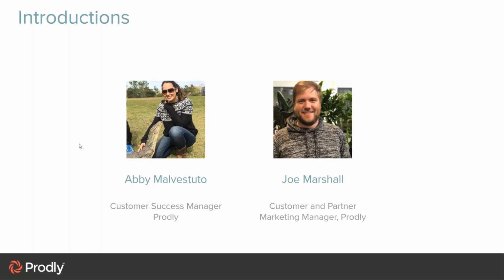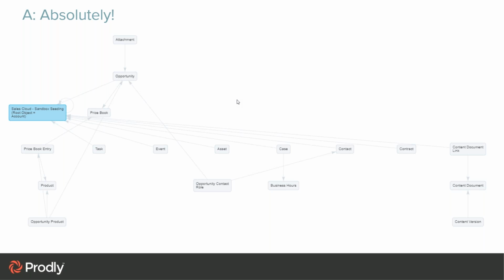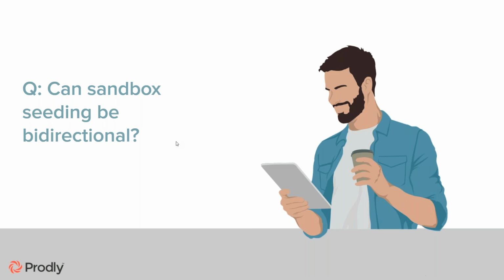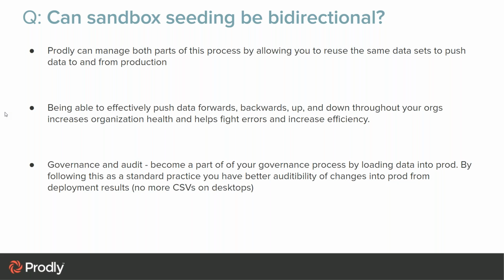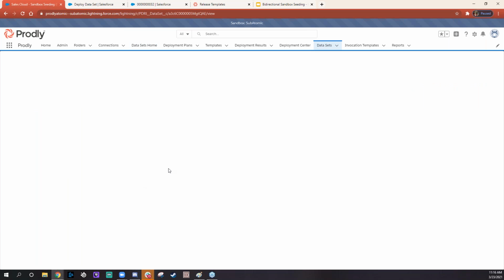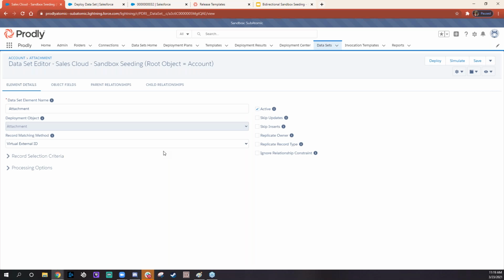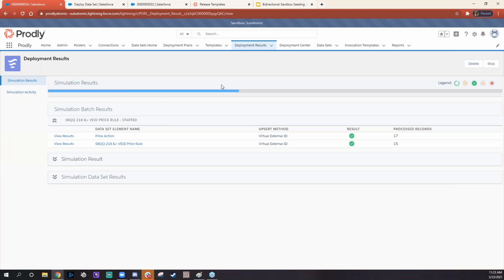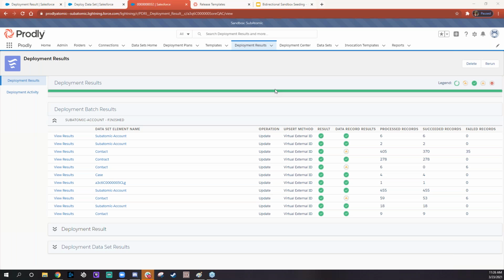Webinar: Bidirectional Sandbox Seeding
Join Prodly CSM Abby Malvestuto as she goes over the most commonly asked questions about sandbox seeding and how it can improve your change management process.